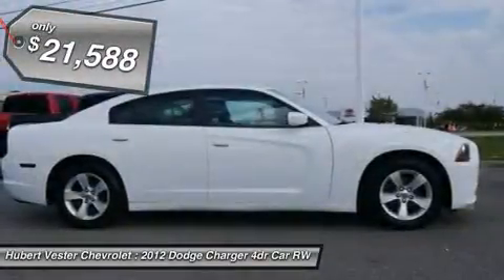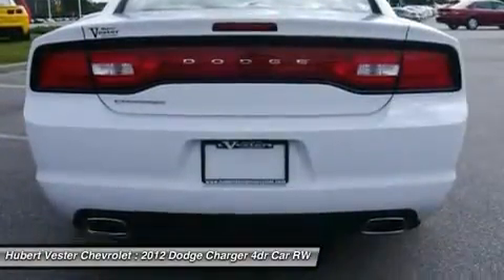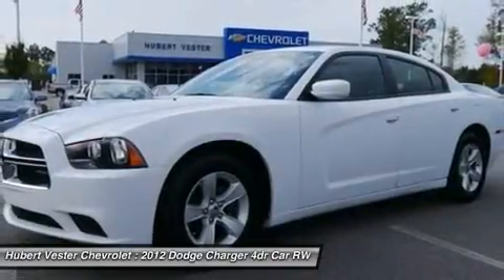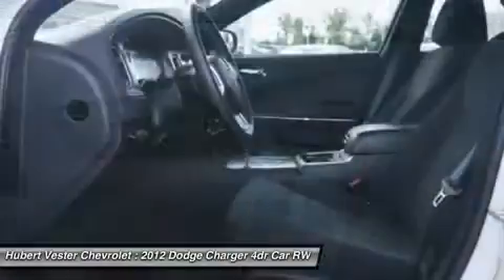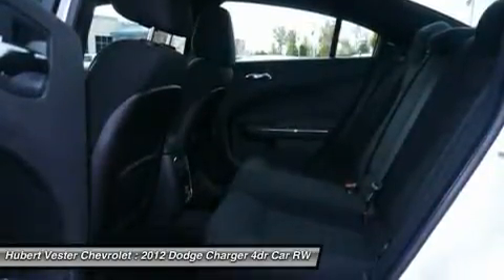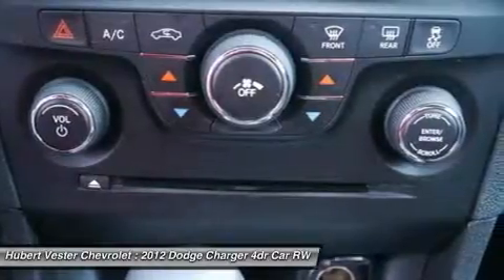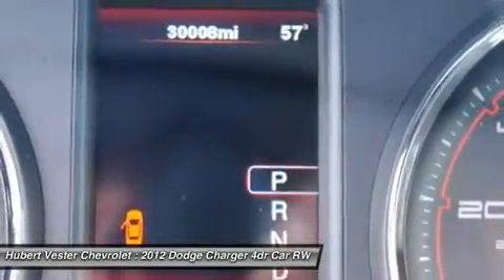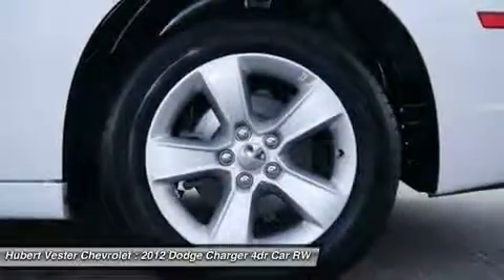2012 DODGE CHARGER Wilson, CA CP5277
2012 DODGE CHARGER Wilson, CA
Stock# CP5277

White and Black w/Heavy Duty Cloth Bucket Seats & Rear Bench or Heavy Duty Cloth Bucket Seats w/Vinyl Rear. Flex Fuel! Look! Look! Look! Previous owner purchased it brand new! Want to save some money? Get the NEW look for the used price on this one owner vehicle. Such a reliable car, with low, low mileage, does not come up for grabs very often, so you better act fast. It is nicely equipped with features such as White, Black w/Heavy Duty Cloth Bucket Seats & Rear Bench or Heavy Duty Cloth Bucket Seats w/Vinyl Rear, 4-Wheel Disc Brakes, 6 Speakers, ABS brakes, Air Conditioning, Alloy wheels, AM/FM radio, Anti-whiplash front head restraints, Brake assist, Bumpers: body-color, CD player, Delay-off headlights, Driver door bin, Driver vanity mirror, Dual front impact airbags, Dual front side impact airbags, Electronic Stability Control, Four wheel independent suspension, Front anti-roll bar, Front Bucket Seats, Front Center Armrest, Front dual zone A/C, Front reading lights, Fully automatic headlights, Illuminated entry, Knee airbag, Low tire pressure warning, MP3 decoder, Occupant sensing airbag, Outside temperature display, Overhead airbag, Overhead console, Panic alarm, Passenger door bin, Passenger vanity mirror, Power door mirrors, Power driver seat, Power steering, Power windows, Radio: UConnect Touch 4.3 CD/MP3, Rear anti-roll bar, Rear reading lights, Rear seat center armrest, Rear window defroster, Remote keyless entry, Speed control, Speed-Sensitive Wipers, Split folding rear seat, Steering wheel mounted audio controls, Tachometer, Telescoping steering wheel, Tilt steering wheel, Traction control, Trip computer, and Variably intermittent wipers.